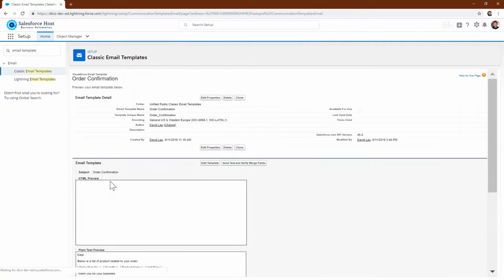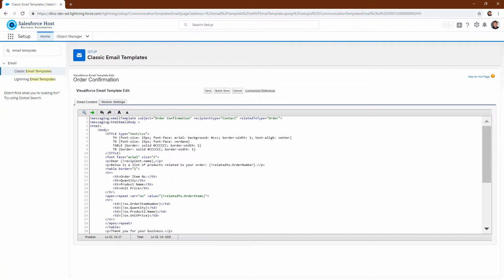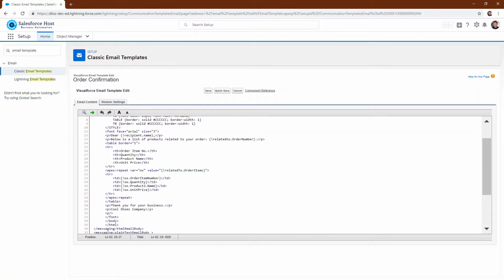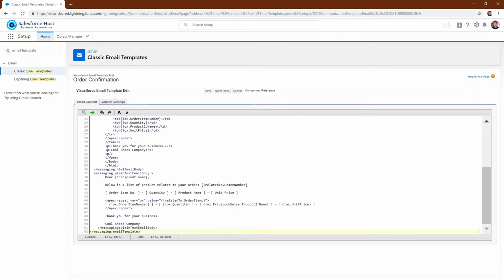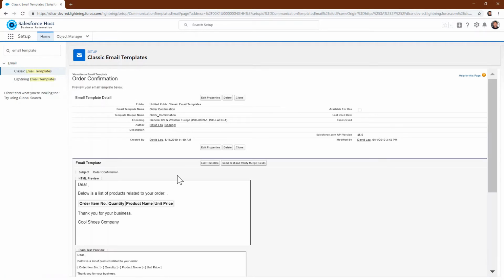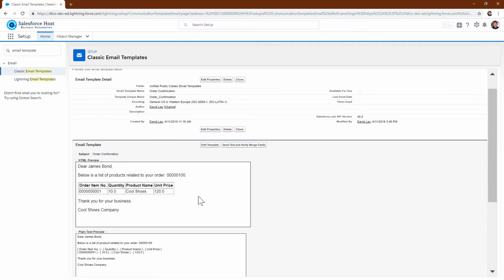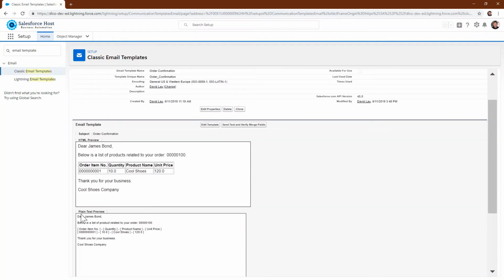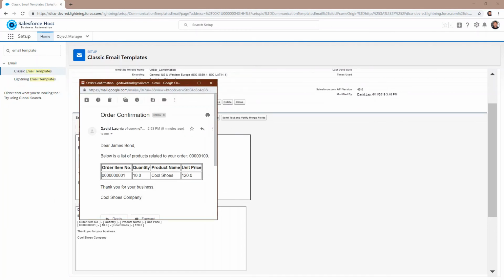Salesforce Email Template for Order Confirmation Using Apex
How to build an email template in Salesforce to be sent as order confirmation.  Using Apex repeat component we can build an email template to automatically pull the order details to be displayed on the order confirmation email to be sent to the customer.